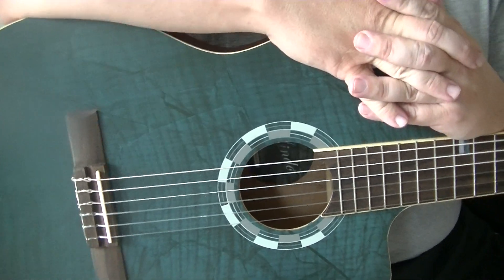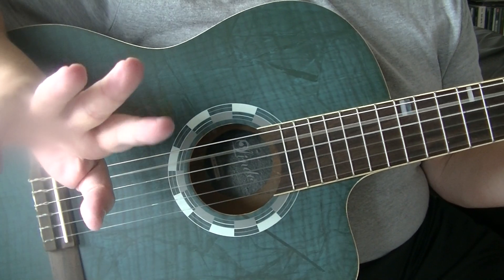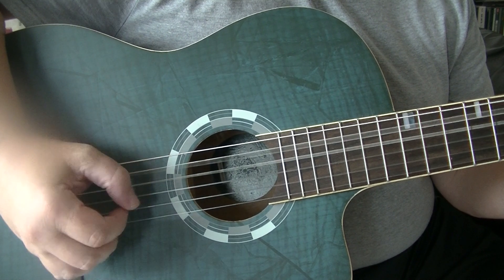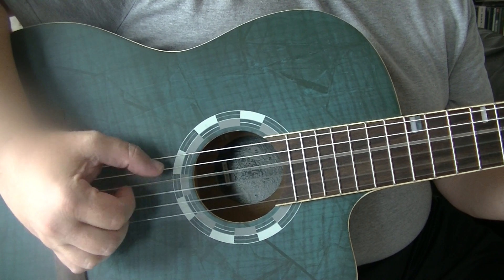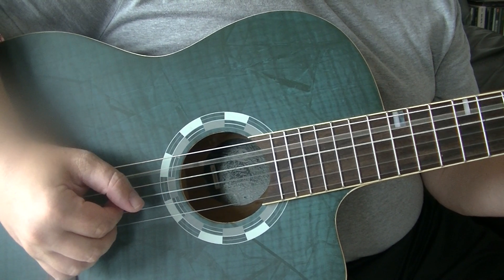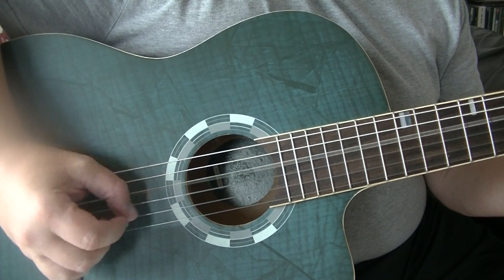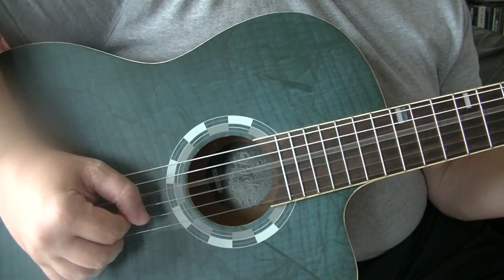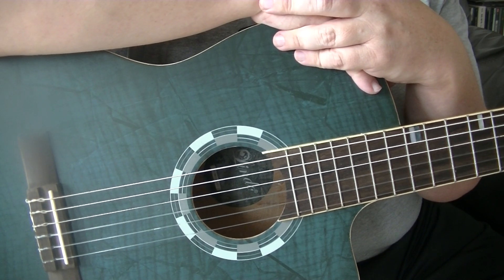Beginners Guitar Fingerpicking Lesson 02. Common time. Classical Electric Acoustic. Blackpool Music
This is the third of four videos about fingerpicking on the guitar, this is intended for the beginner to get them started.  The four videos include the chords of G, C, D/D7 then how to apply them to the twelve bar blues.

For information on Blackpool Music School please use the link below,

For information on recording, filming or rehearsing, please follow the link below,

For more information on music lessons please use the link below,